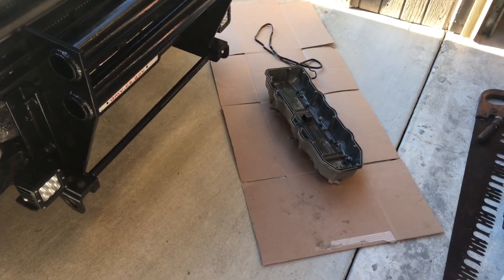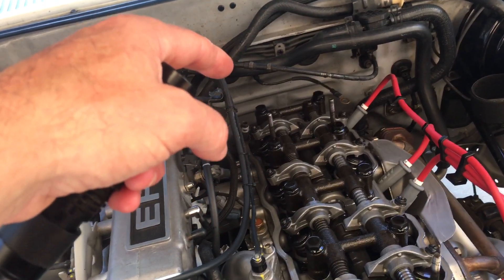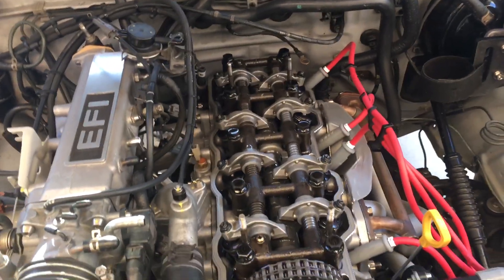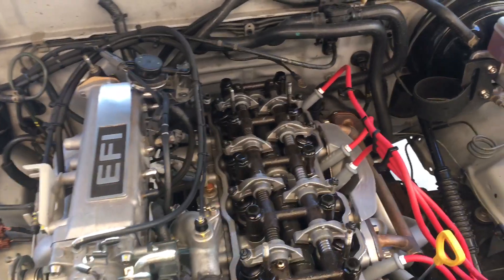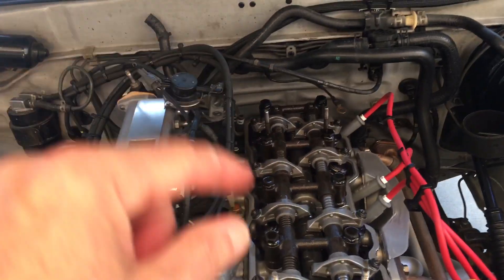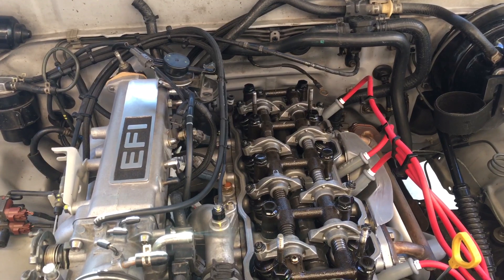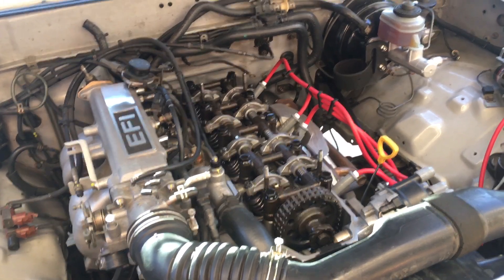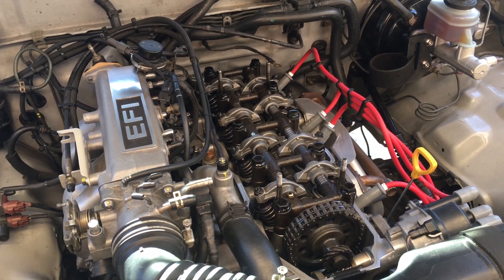UPDATE - 22RE oil return hole / valve cover baffle status - Houston we have a problem...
Okay, I think I have finally tracked down the issue w/ my 22RE randomly gulping oil into the oil catch can. I'm making modifications, but this update covers the latest information I have. In the video I mention seeing the edge of the cast iron block, but I think it's actually just a ledge in the aluminum where some oil was sitting (after re-watching the video).